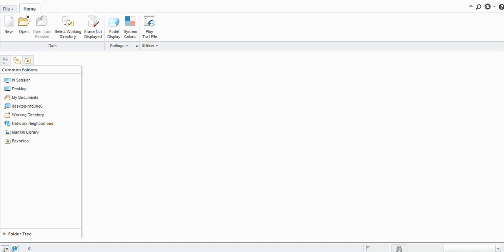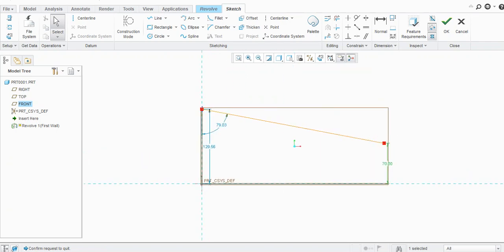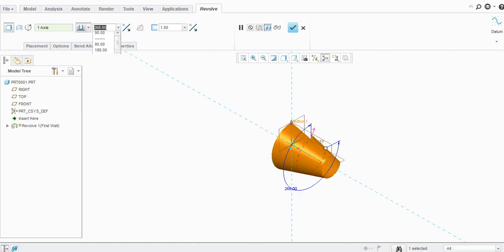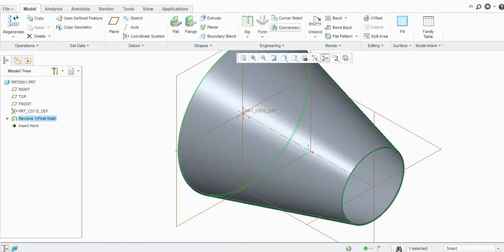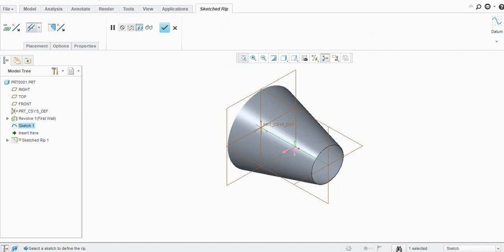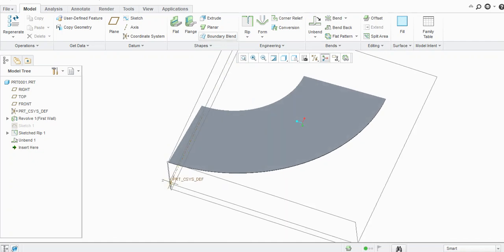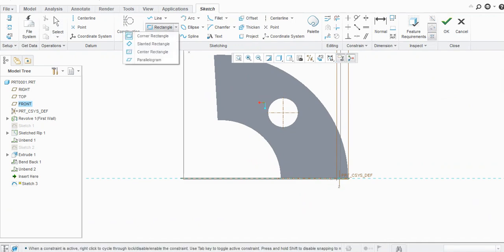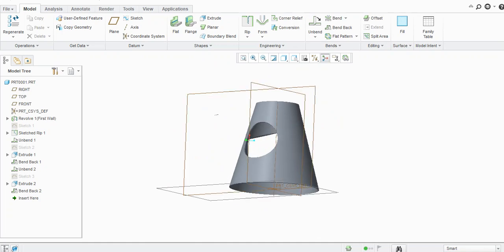Revolve & Sketched Rip Command in Sheet Metal Creo